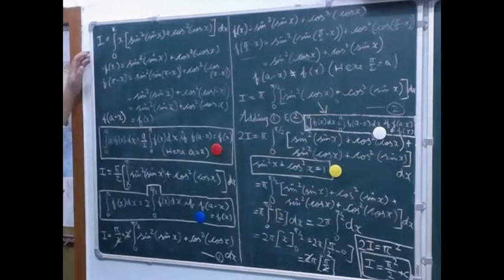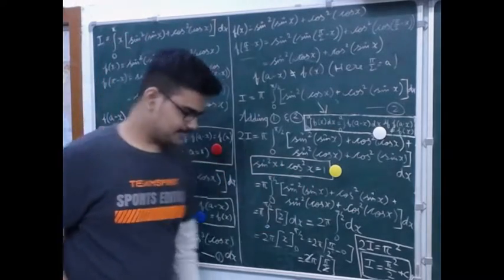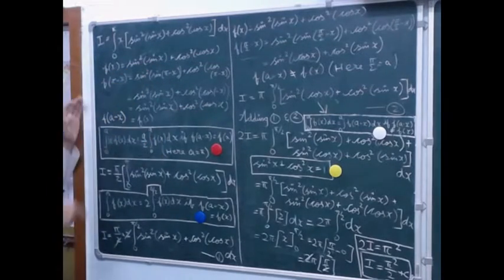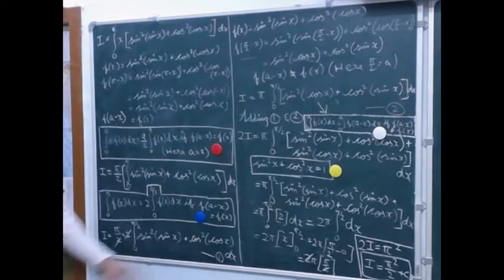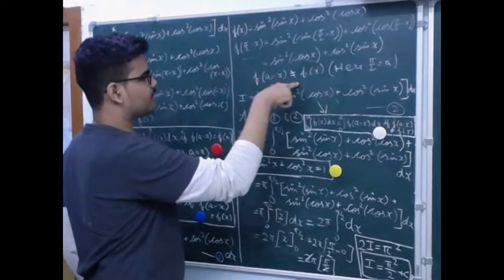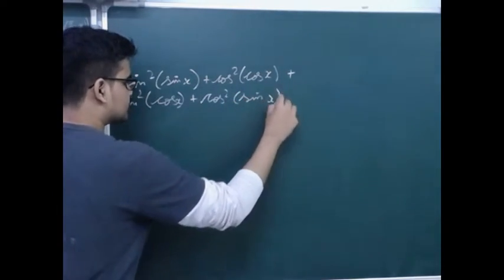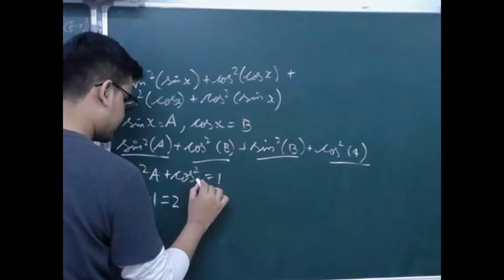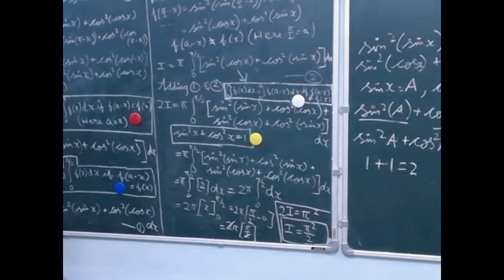Integral between the limits 0 and pi of x . (sin^2(sin x) + cos^2(cos x) dx presented by Shravanth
Concepts applied here:
1. Property to remove x from integral x.f(x)dx with the condition f(a-x) = f(x)
2. Property of integral between the limits 0 and a of f(x)dx with the condition f(a-x) = f(x)
3. Property of integral between the limits 0 and a of f(x)dx with the condition f(a-x) is not equal to f(x)
4. Trigonometry identity sin^2A + cos^2A = 1